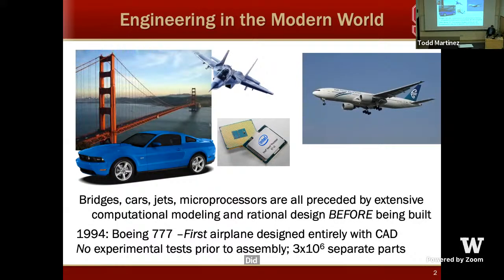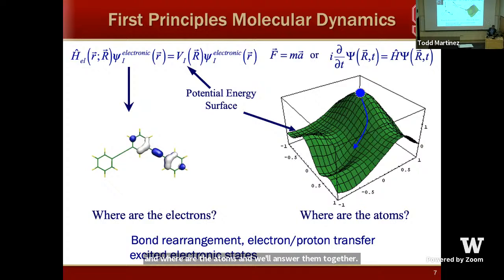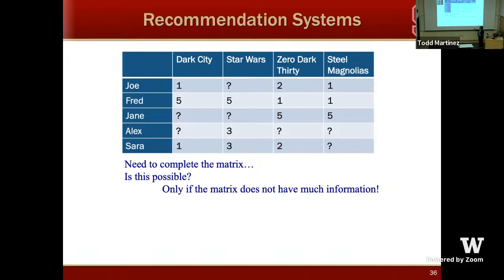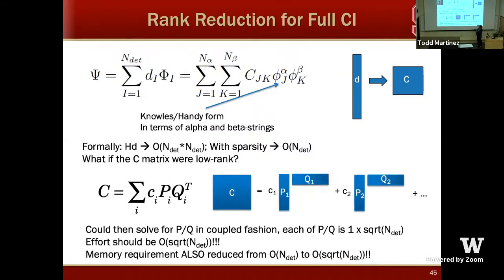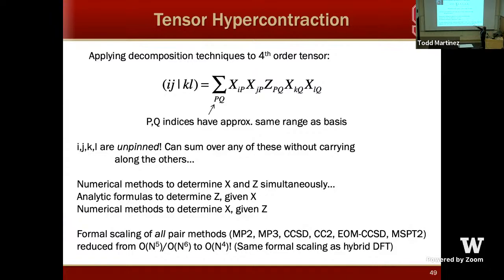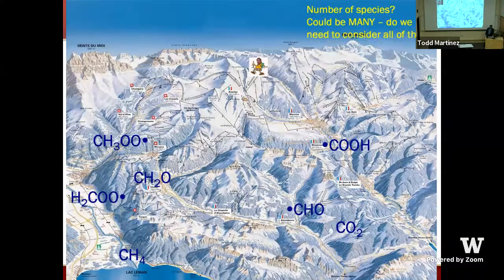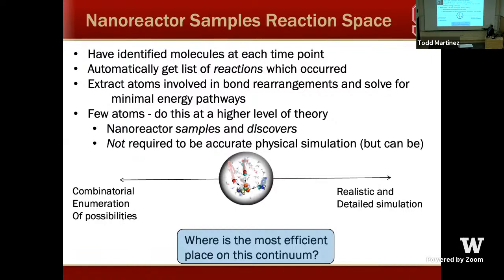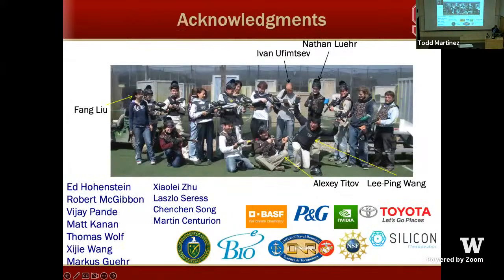2023 Weston and Sheila Borden Endowed Lecture in Theoretical Chemistry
"Discovering Chemistry and Photochemistry From First Principles Molecular Dynamics"
Professor Todd Martínez – Department of Chemistry and The PULSE Institute, Stanford University
Host: Anne McCoy

Novel computational architectures and methodologies are revolutionizing diverse areas ranging from video gaming to advertising and espionage. In this talk, I will discuss how these tools and ideas can be exploited in the context of theoretical and computational chemistry. I will discuss how insights gleaned from recommendation systems (such as those used by Netflix and Amazon) can lead to reduced scaling methods for electronic structure1 (solving the electronic Schrodinger equation to describe molecules) and how the algorithms in electronic structure can be adapted for commodity stream processing architectures such as graphical processing units.2 I will show how these advances can be harnessed to progress from traditional “hypothesis-driven” methods for using electronic structure and first principles molecular dynamics to a “discovery-driven” mode where the computer is tasked with discovering chemical reaction networks.3 Finally, I will show how these can be combined with force-feedback (haptic) input devices and three-dimensional visualization to create molecular model kits that carry complete information about the underlying electrons. This interactive first principles molecular dynamics method (molecular computer-aided design or mCAD) opens the door to novel ways of teaching chemistry and may also be of use in applied chemical research.4

1 C. Song and T. J. Martínez, J. Chem. Phys. 146, 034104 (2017)
2 F. Liu, N. Luehr, H. J. Kulik, and T. J. Martínez, J. Chem. Theo. Comp. 11, 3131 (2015)
3 L.-P. Wang, A. Titov, R. McGibbon, F. Liu, V. S. Pande and T. J. Martínez, Nature Chem. 6, 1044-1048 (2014)
4 N. Luehr, A. G. B. Jin and T. J. Martínez, J. Chem. Theo. Comp. 11, 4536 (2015)

This lecture is supported by the Weston and Sheila Borden Endowed Fund in Chemistry, established by the Bordens in 2015. Weston T. Borden served on the University of Washington chemistry faculty for 31 years. His research involved the use of molecular orbital (MO) theory and MO-based calculations to understand and predict the structures and reactions of organic and organometallic molecules. Sheila Borden received her B.Sc. and Ph.D. degrees in chemistry from the University of Newcastle upon Tyne. After a year at the University of Oslo, she joined the staff of the Royal Society of Chemistry, where she eventually became managing editor of the RSC's organic chemistry journals. In 2004, she moved to the University of North Texas to lead the JACS Editorial Office.